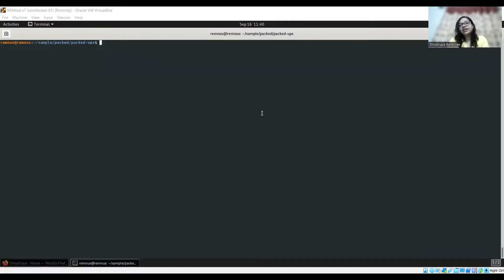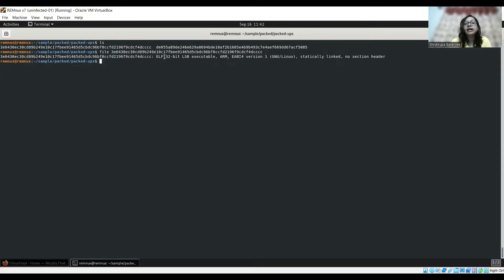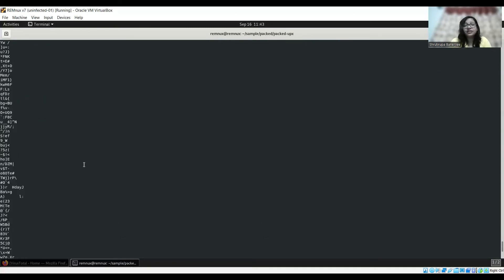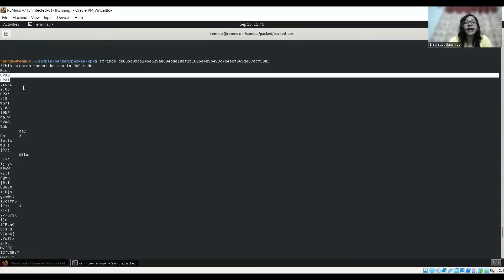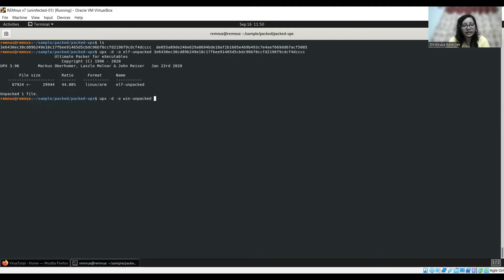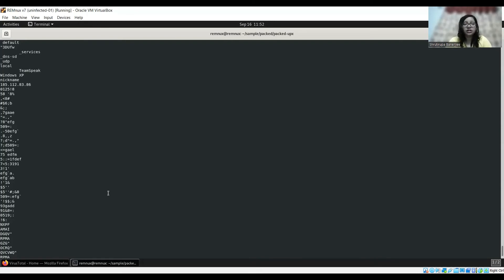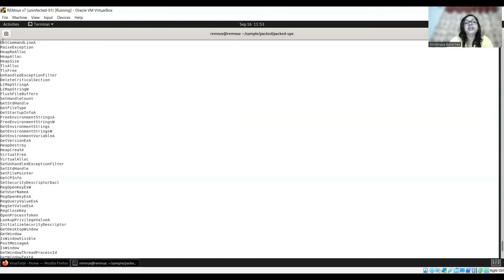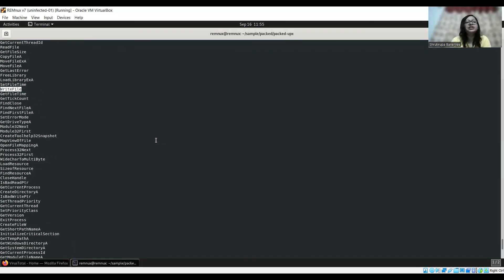Unpacking Malicious File using UPX in Remnux Linux - Malware Analysis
In this video, we are unpacking some real malicious PE(Portable Executable) & ELF samples. This video gives an idea about how to proceed with analysing a malicious software when it is packed.